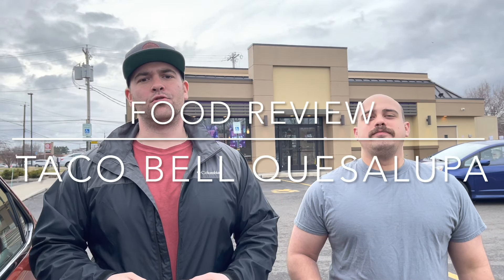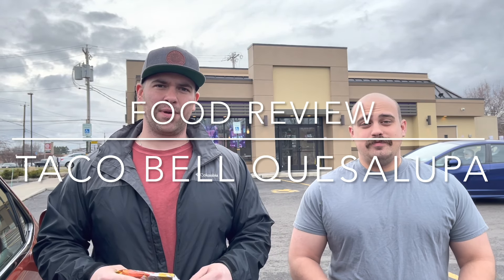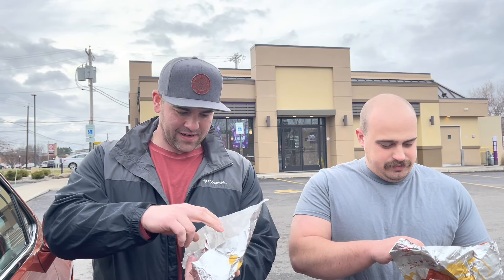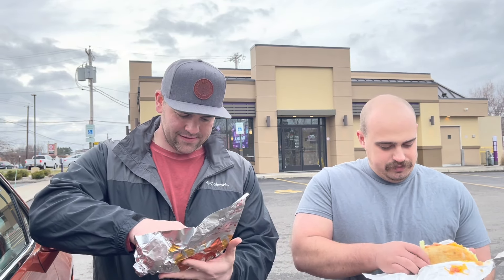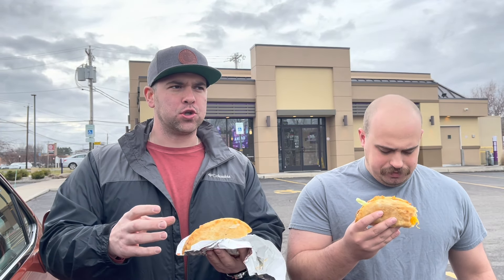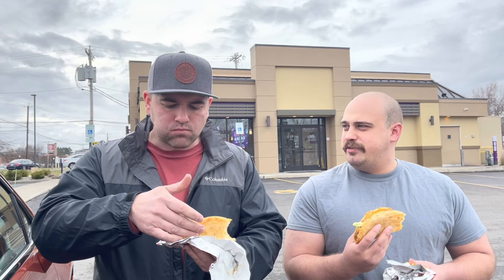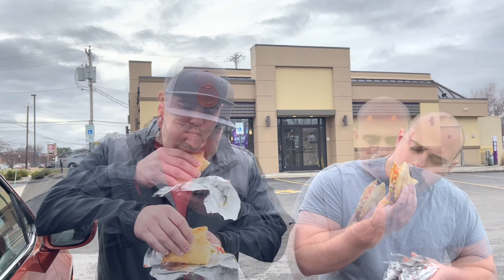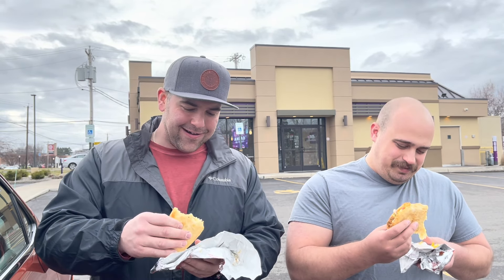Taco Bell QUESALUPA | Food Review | There Ya Have It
There Ya Have It back with another Food Review and this time we are thinking outside the bun! That’s Right it’s a Taco Bell review and we are trying the re release of the Quesalupa.

Hit us up on social media for any questions or inquiries you may have we would love to hear from you. Also any thing you would like us to try or review especially any local hidden gems let us know we’re in!